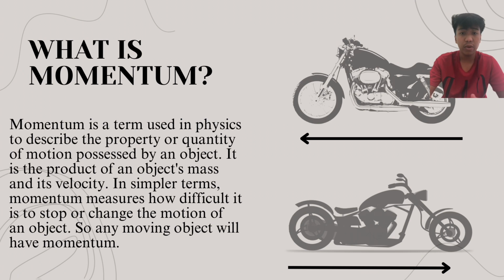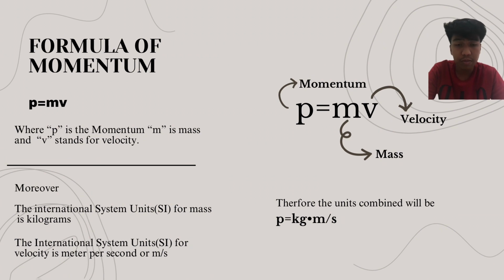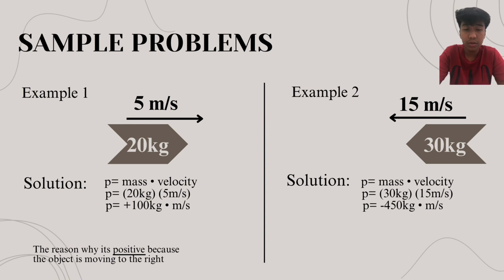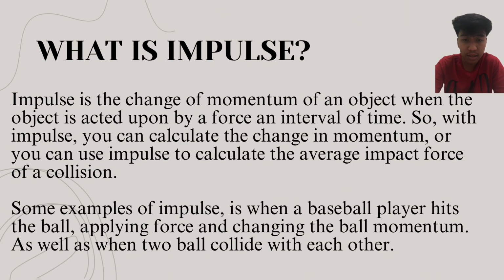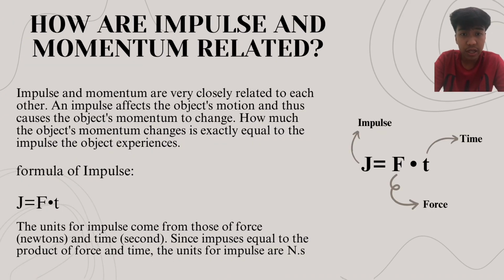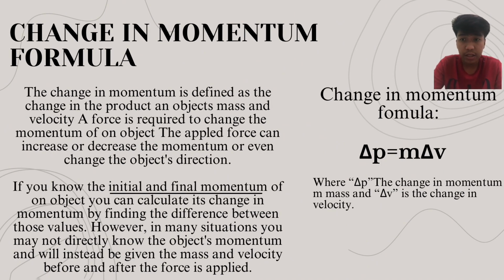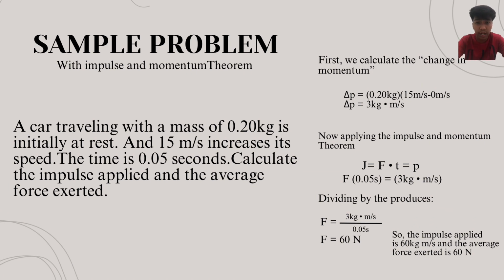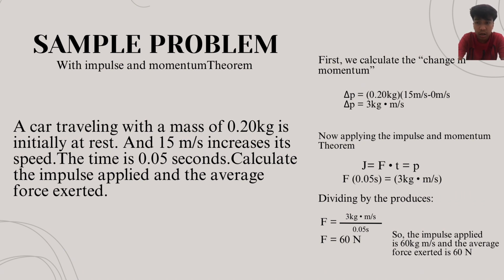Impulse and Momentum